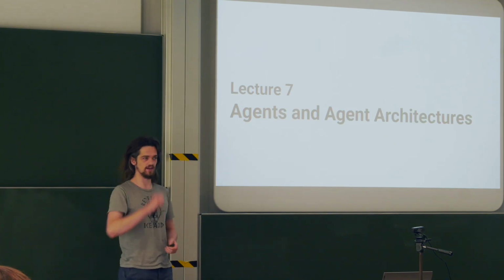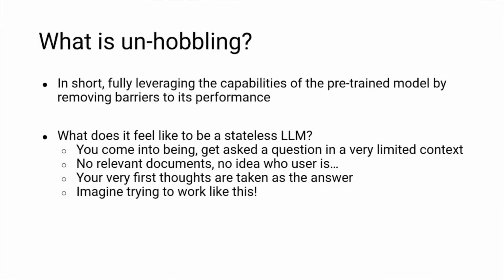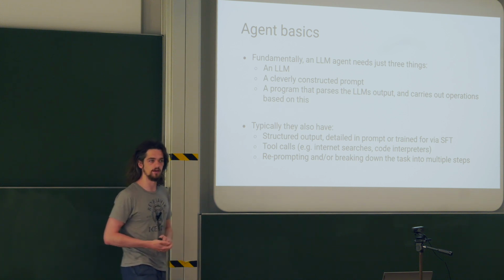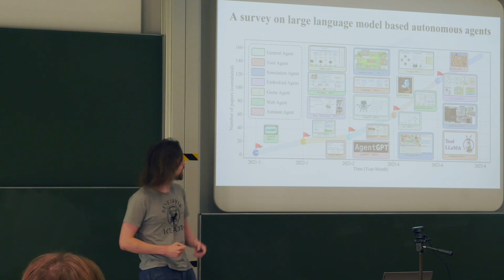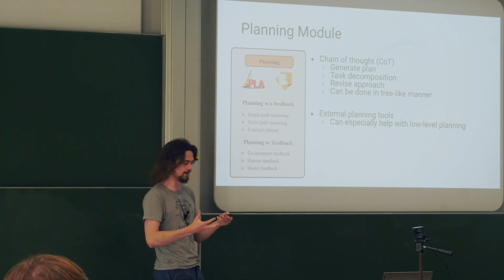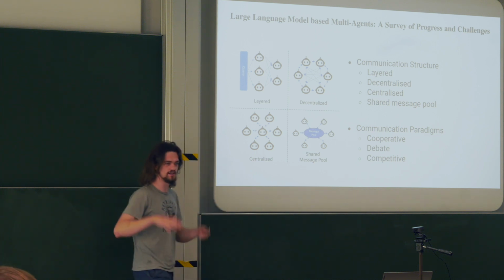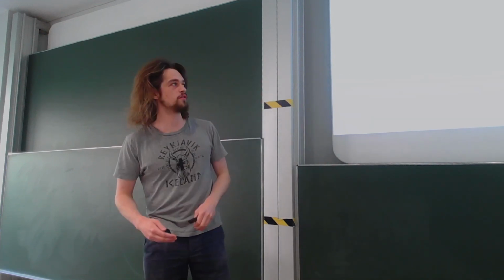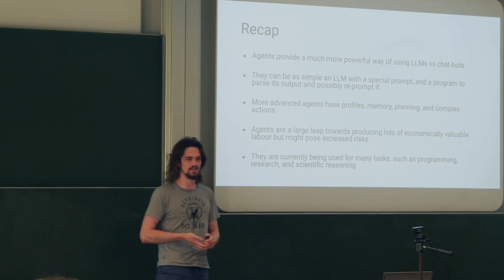Lecture 07 • Agents and Agent Architectures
This is the seventh lecture in the Language Models and Intelligent Agentic Systems course, run by Meridian Cambridge in collaboration with the Cambridge Centre for Data Driven Discovery (C2D3).

This lecture covers agents and agent architectures. Agent architectures are a way of embedding an LLM within a surrounding program (or "scaffold") which enables the LLM to take actions, use tools, and perform tasks. In this lecture, we discuss the different components within these architectures, how to construct effective agents, and applications of agents.